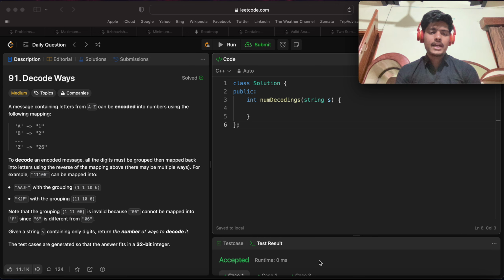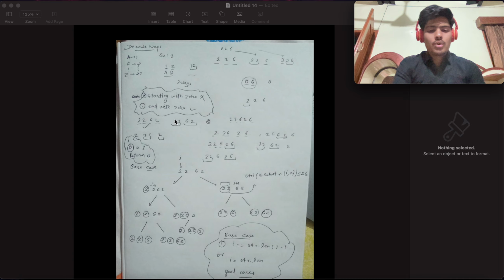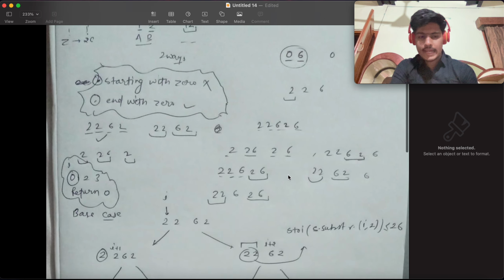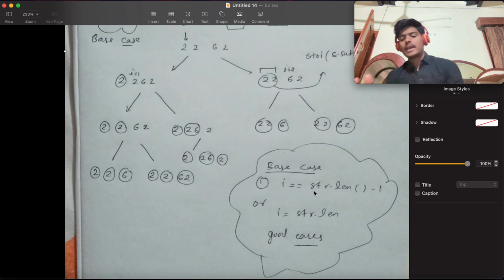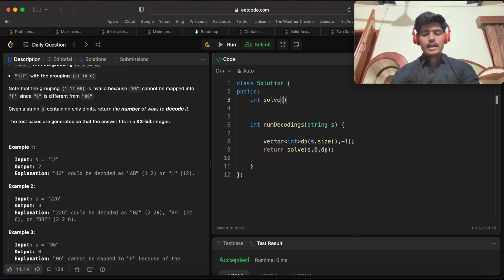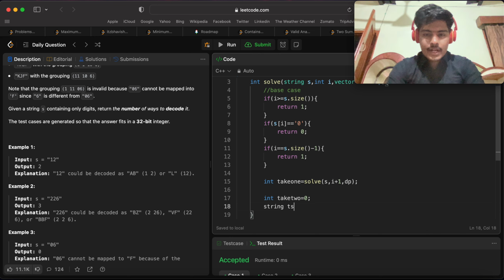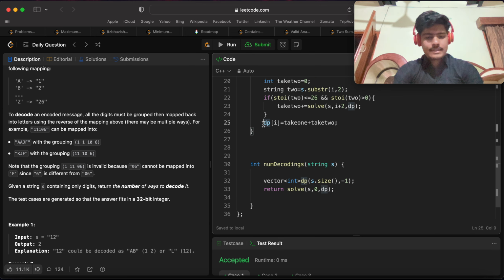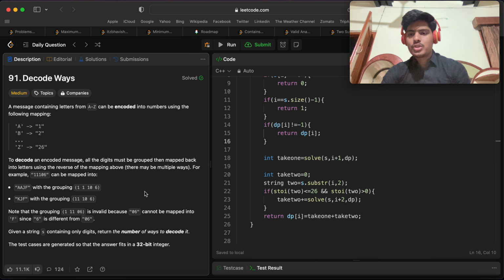Decode Ways Leetcode 91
This is a pretty simple problem, you just have to consider the two alternating cases.

1 SUB= MOTIVATIONx100 !!!